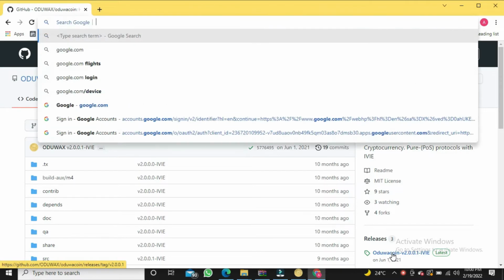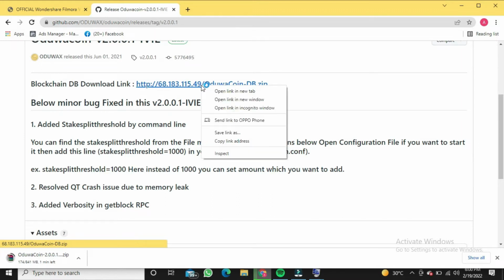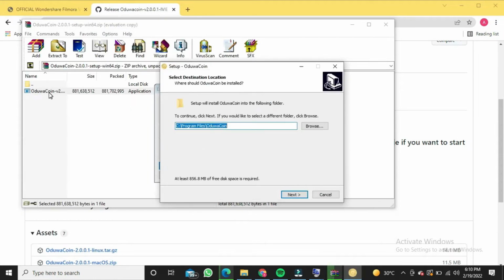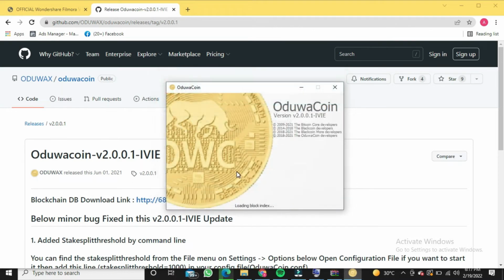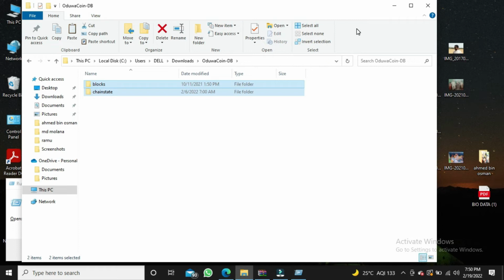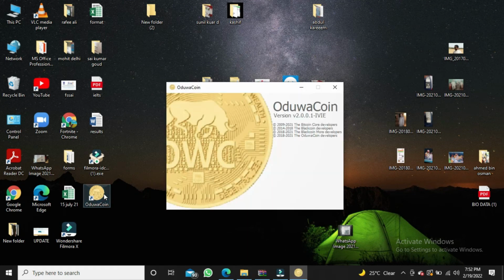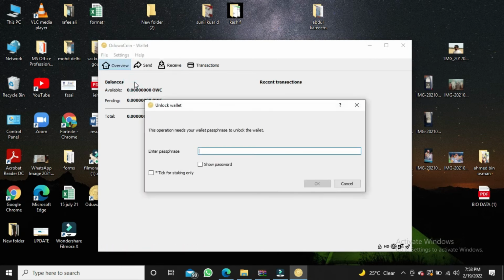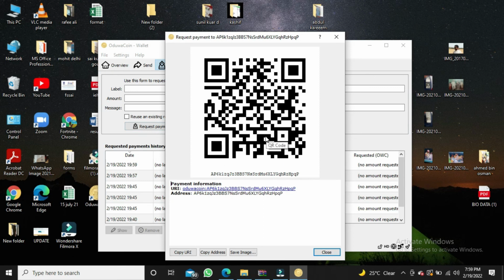How to download Oduwa Core wallet?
Oduwa core wallet is a consensus permissionless decentralized Network.

The most trusted wallet to store Oduwacoin and also a staking machine for nodes operator’s to participate in mining ⛏

This video will guide you through Windows Desktop Wallet installation
we have also created other videos' on how to transfer coins between the network of Oduwa coin

Building decentralized future, one SOLO miner at a time !

This is video will show you how to stake Oduwa coin Proof of Stake (POS) concept.  Anyone having Equity in Oduwa ecosystem can secure network and earn  2% reward yearly

Now Let’s begin with few simple steps:

First, start by visiting and scroll down to “Oduwa Coin and Network Access”

Now Select one of the four optional software for your computer:
Windows, Linux, Mac or Ubuntu.
Once selected you will be taken to this Github page
Proceed to download Oduwa QT mining for the type of pc you using
 Once the file download, go ahead and unzip the Oduwa mining wallet to begin installation.
. Allow only private connection. And A large golden circle will populate on your screen.
The QT wallet should be out of sync.
Now let’s close the QT wallet for now

Step 3:
Go back to the GitGub page, scroll down and Download Oduwa Coin DB link for fast synchronization

Be sure to click “Extract all” folder.
Leave the extracted file open, we will need it on the next step.

Step 4:
In computer search bar type %appdata% and click on folder.

Open OduwaCoin file and Delete everything in the folder except WALLET.DAT file

Step 5:
Drag unzipped DB file into “OduwaCoin” file. Once the files moved, close the file or folder

Now start the QT wallet again and let it synchronize. Will take approximately 10 hours to 48 hour to download  current block height, you will be apple to see your IP address on network right away
select Network and locate your IP address to verify.

Note: We recommend loading wallet 500 OWC for a descent reward. After loading your wallet with Oduwa Coin, allow additional 8 hours staking time before becoming a node in the blockchain, now you will start receiving rewards!

Please Join Oduawa Coin (POS) mining community on Telegram

Oduwa Blockchain, Creating  decentralized future today !